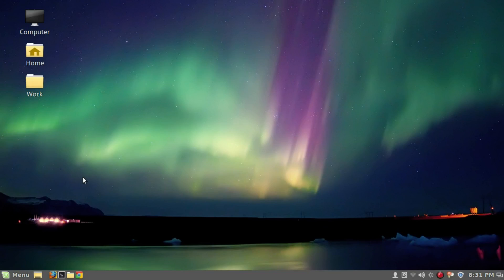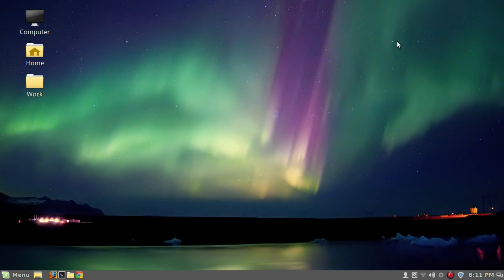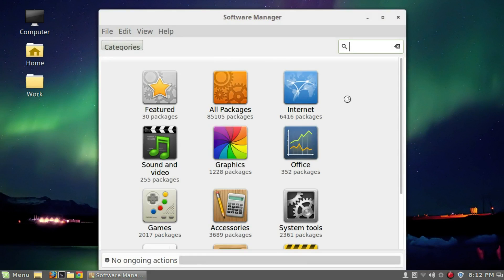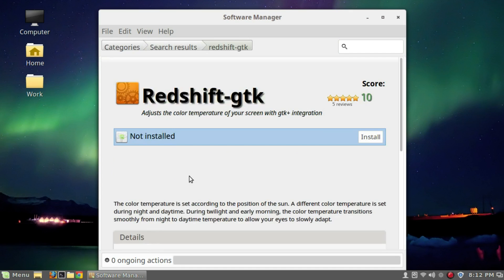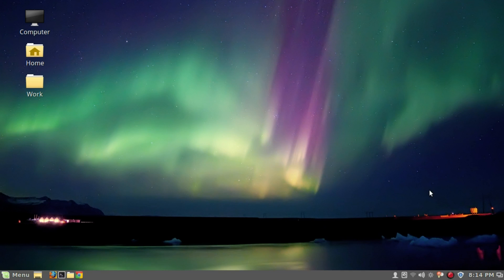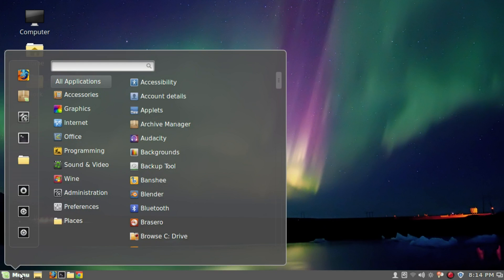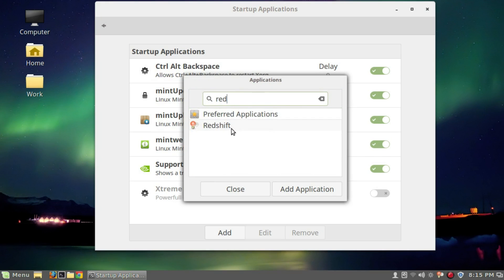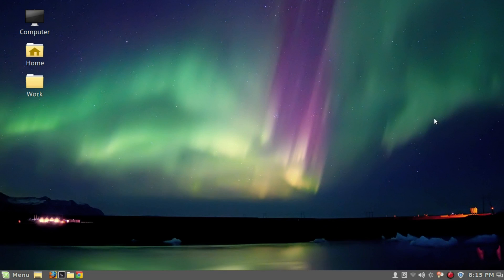How to install redshift on linux mint 18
In this video I will show you how to install Redshift on Linux Mint 18 easy way .And explain how redshift and geoclue works together.
Its similar to f.lux.

Redshift is an application which adjusts the color temperature according to the position of the sun. A different color temperature is set during night and daytime. During twilight and early morning, the color temperature transitions smoothly from night to daytime temperature to allow your eyes to slowly adapt. At night the color temperature should be set to match the lamps in your room. This is typically a low temperature at around 3000K-4000K (default is 3700K). During the day, the color temperature should match the light from outside, typically around 5500K-6500K (default is 5500K). The light has a higher temperature on an overcast day.This may help your eyes hurt less.

Thanks